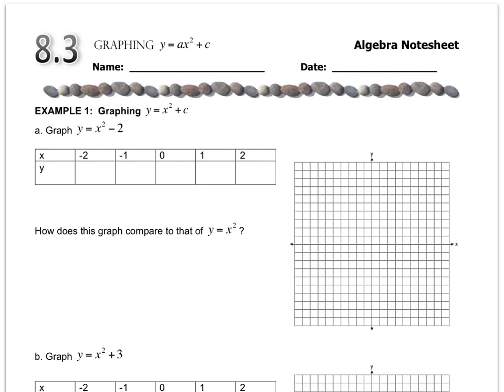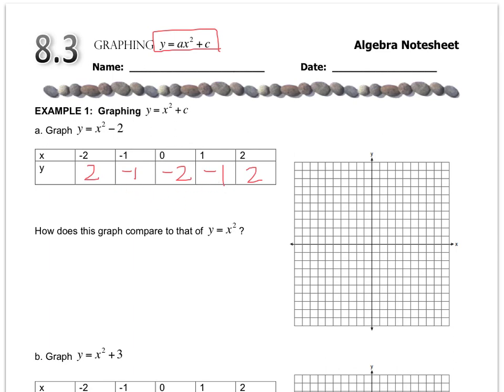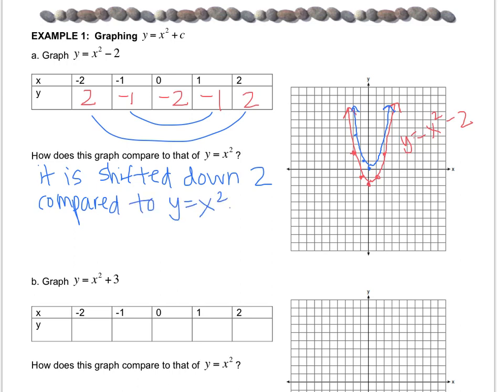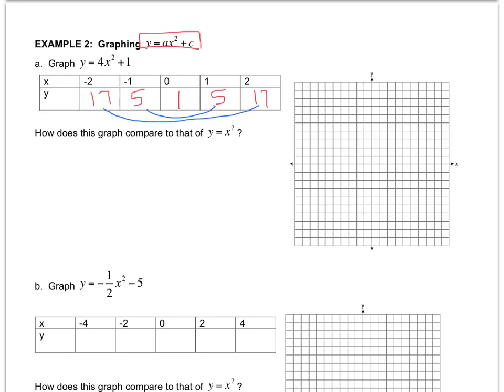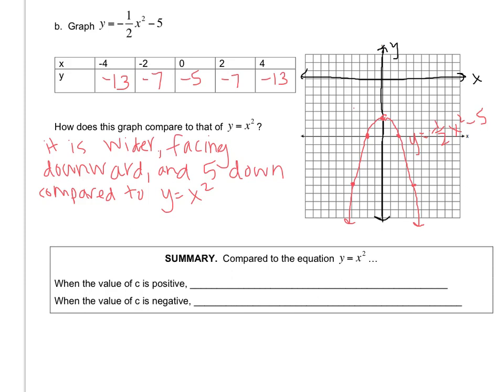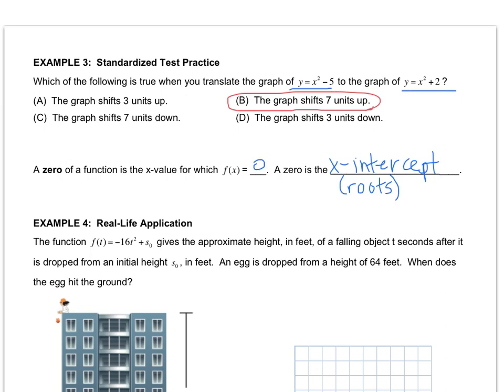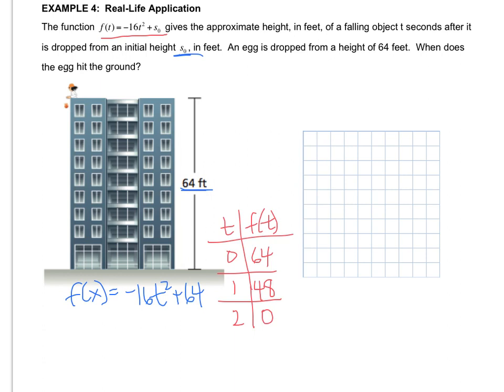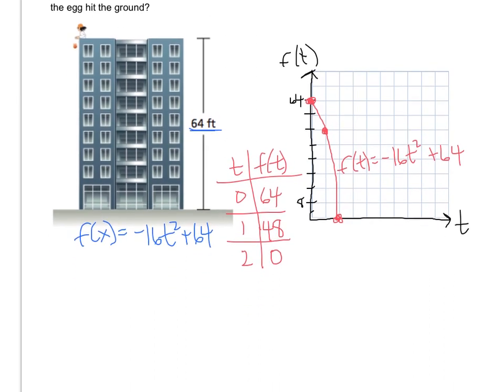Algebra - 8.3 Graphing ax^2+c